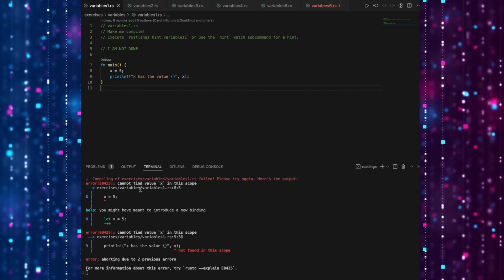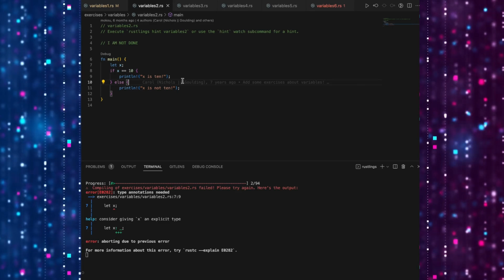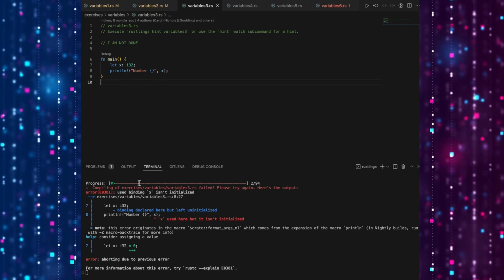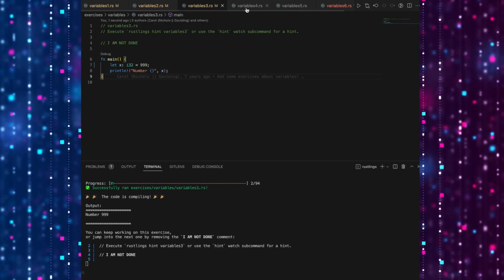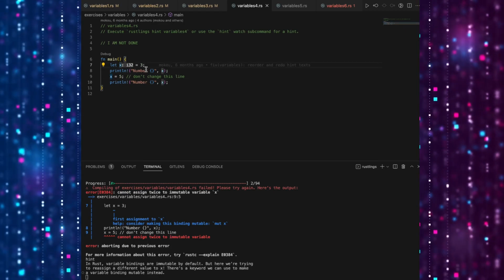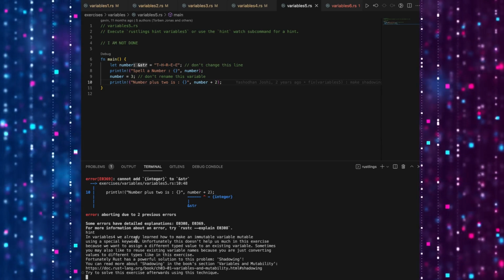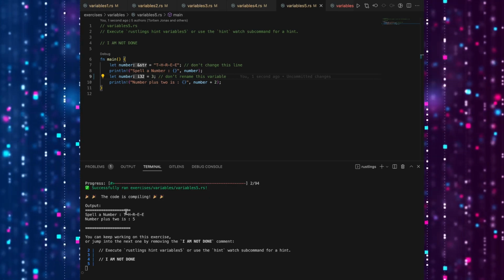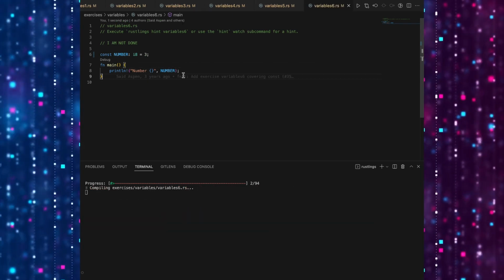Rust 101: Understanding Variables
Learn the basics of variables in Rust in this comprehensive tutorial. Rust is a powerful systems programming language, and understanding how to use variables is crucial to writing efficient and effective code. In this video, we'll cover the basics of variables in Rust, including how to declare and reassign them, as well as the differences between mutable and immutable variables. We'll also explain how to fix common errors that may occur when working with variables in Rust. By the end of this tutorial, you'll have a solid understanding of how to use variables in Rust and be well on your way to writing great code.

00:05 Intro
00:21 Exercise 1 (Define Variable)
01:00 Exercise 2 (Type Annotations)
02:02 Exercise 3 (Initialized Variable)
02:47 Exercise 4 (Mutable Variable)
03:35 Exercise 5 (Shadowing)
04:58 Exercise 6 (Constant)
05:33 Conclusion